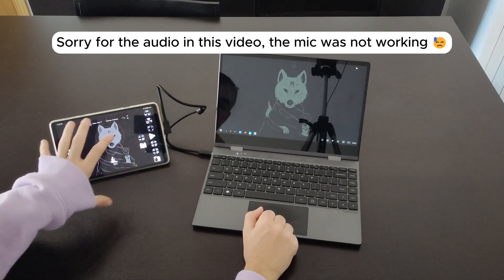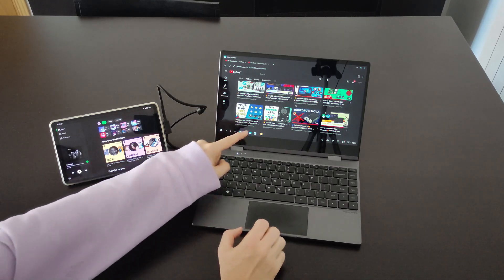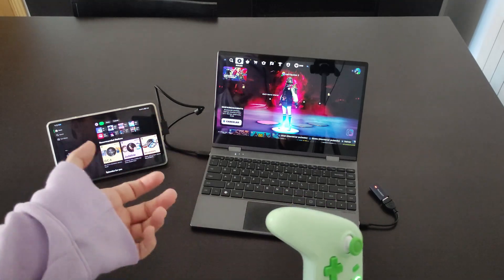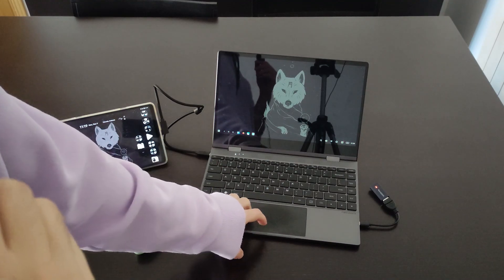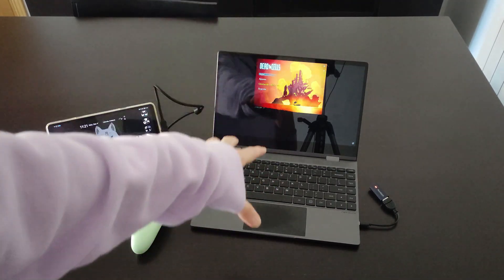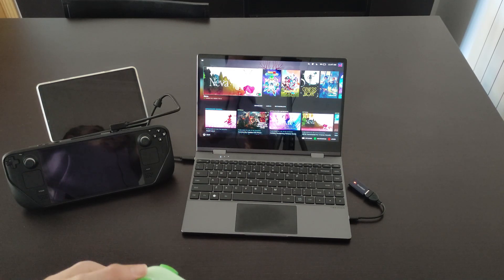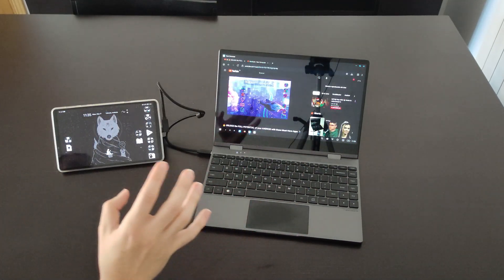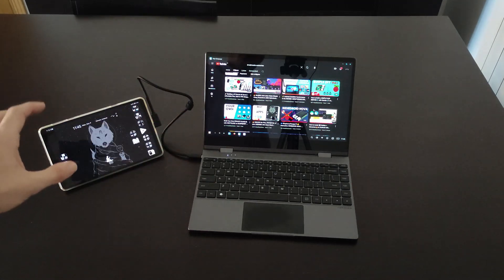⚡ NextDock Review: From Tablet to Laptop | Gaming & Productivity Setup 🕹️ | Lenovo Legion Y700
In this video, I dive into the NextDock, a unique device that looks like a laptop but doesn’t have its own CPU or GPU. Instead, it’s essentially a laptop shell with a screen, keyboard, and touchpad, designed to connect to other devices via HDMI or USB-C (DisplayPort). Whether you’re using a tablet, a Steam Deck, or an SBC like a Raspberry Pi or Orange Pi, the NextDock transforms your device into a portable laptop or even a dual-monitor setup. I showcase how I use it with my Lenovo Legion Y700 tablet, turning it into a productive workstation or a gaming setup with a larger screen. If you’re looking for a versatile and portable solution, the NextDock might just be what you need!

[Timeline]
00:00 Intro: What is NextDock (lapdock)
01:33 NextDock for Productivity with the Lenovo Legion Y700
02:35 NextDock for Gaming (Fortnite test) with the Lenovo Legion Y700
05:37 NextDock Speakers quality and test
06:20 Problems you may encounter when using a NextDock device
09:02 NextDock with the SteamDeck
09:52 NextDock settings, features and battery life
11:58 Why not use a laptop?